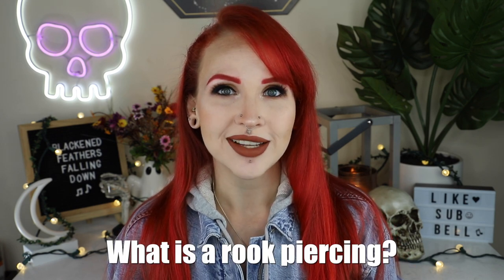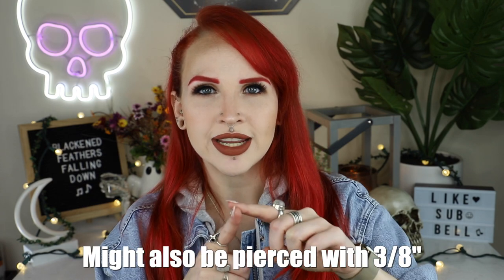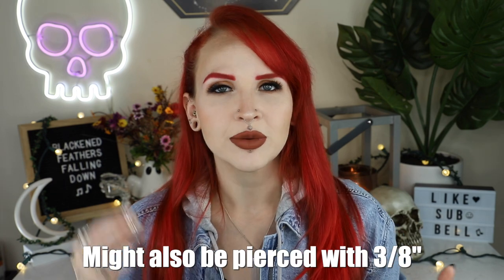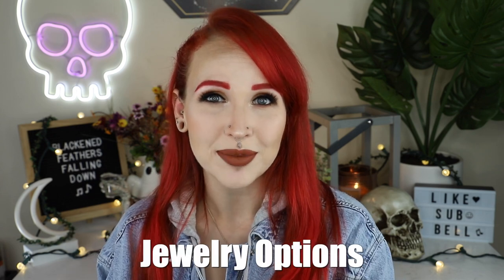Comprehensive Guide to Rook Piercings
The next piercing comprehensive guide in my series is here! This time I focus on the rook piercing. This guide offers a general overview of important information pertaining to the rook piercing.

Lipstick I'm Wearing 💄// Leo by Jeffree Star Cosmetics